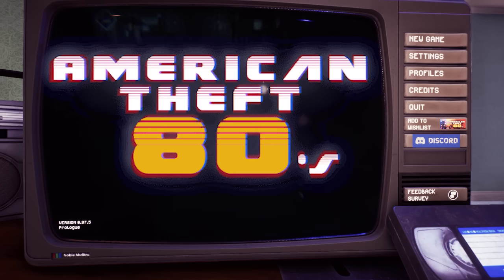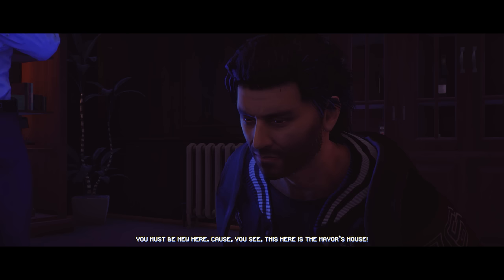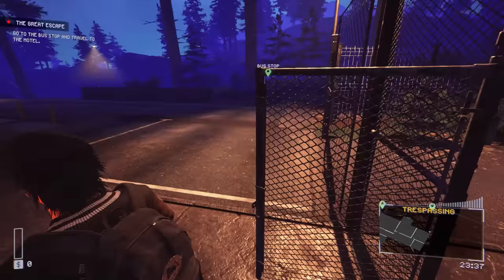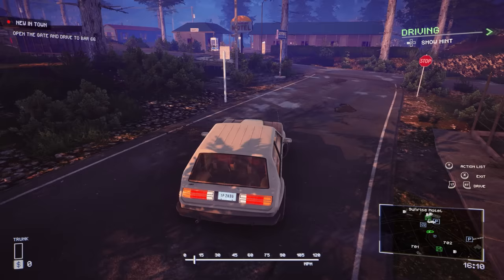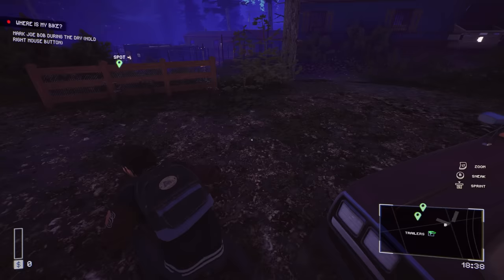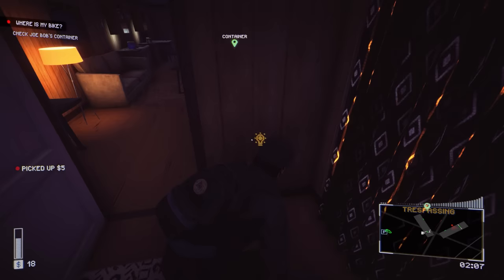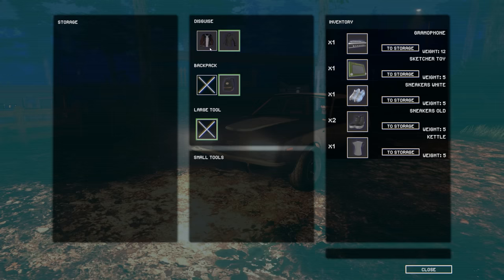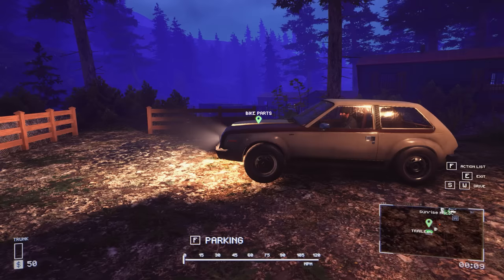First Look at American Theft 80's!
Checking out American Theft 80's that comes out on June 15th! This is the prologue and we just get a feel for what the game has to offer.